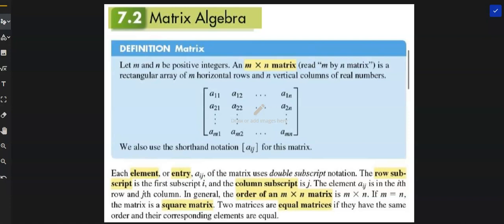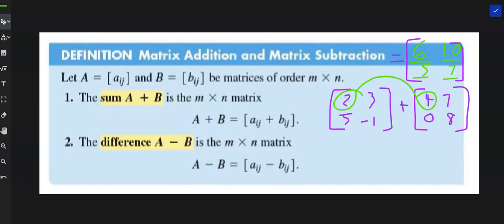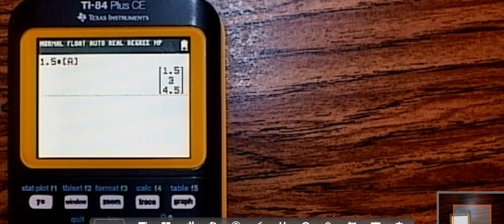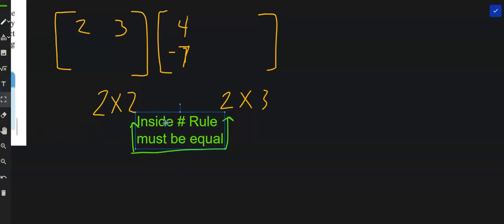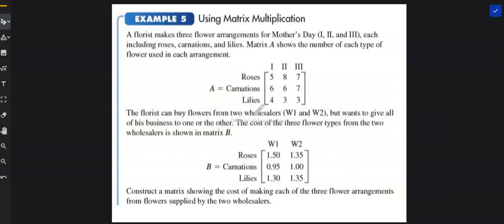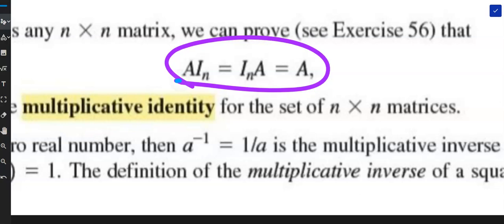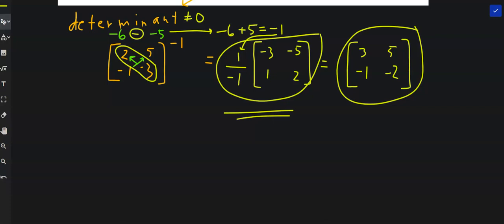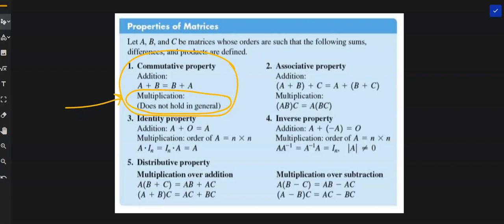7 2 Notes Matrix Algebra